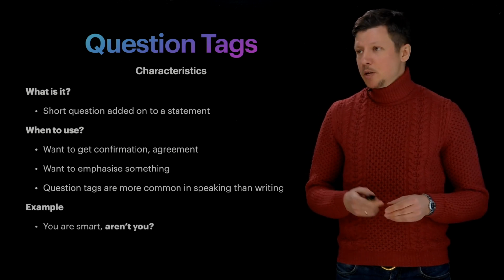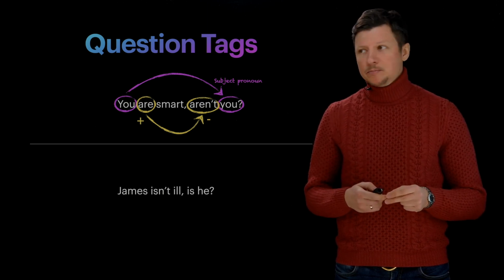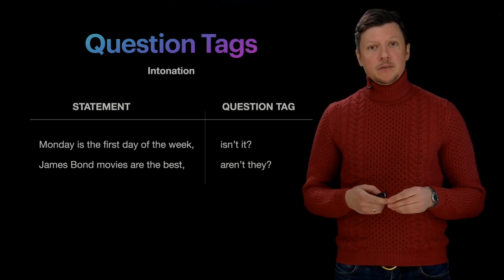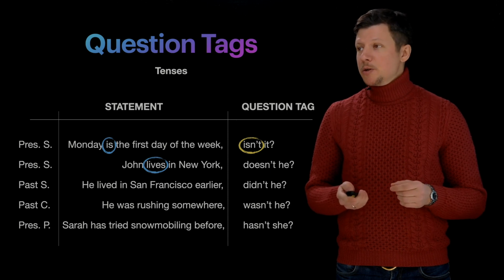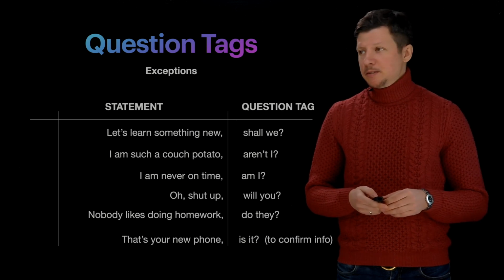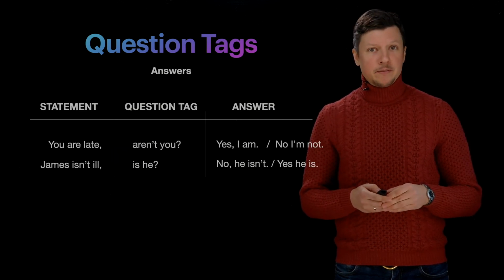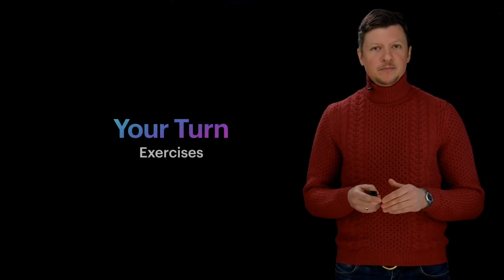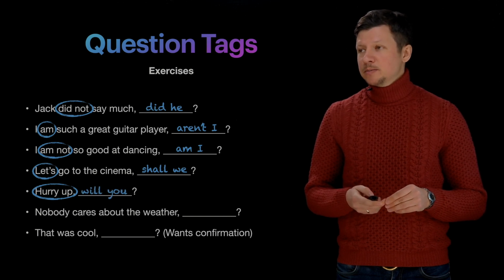Grammar Question Tags | Learn English | ILS 16+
Друзья, добро пожаловать на канал по изучению английского языка - ILS ! Сегодня в видео Роберт объясняет тему Разделительных вопросов в английском языке. На конкретных примерах разберем правила употребления Question Tags. За 10 минут вы узнаете все, что нужно знать и понимать про грамматику составления вопросов с хвостиком в английском языке. Это видео походит тем, кто хочет изучать иностранный язык в углубленном формате.

✅  Онлайн обучение - удобно, комфортно, доступно.

Остались вопросы?